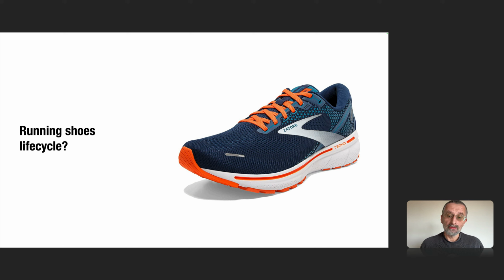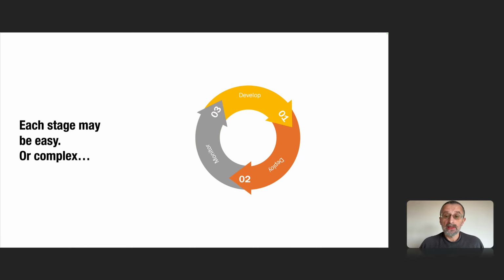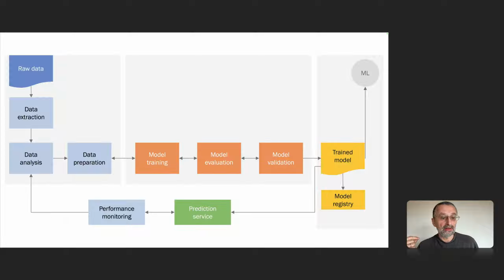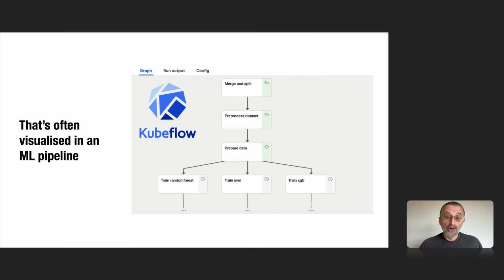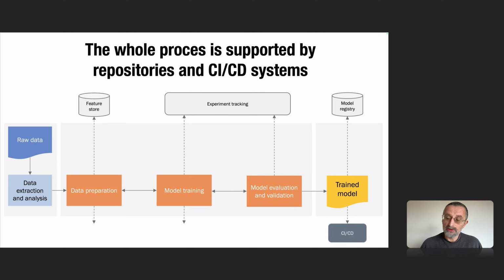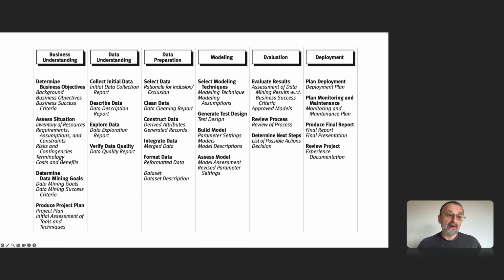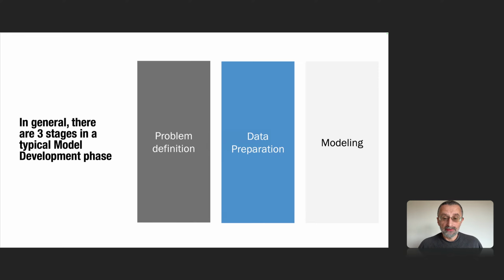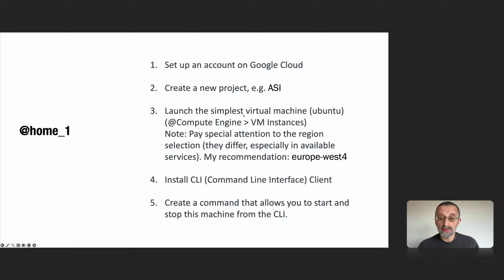ASI2024 03 ML Model Lifecycle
03 ML Model Lifecycle - Full lifecycle of ML models

The core processes of managing a machine learning (ML) model from development through production.

1. Conceptualizing the Lifecycle

The lecture introduces the ML lifecycle by comparing it to the development of a product like a running shoe, which moves through stages of design, provision, and improvement. In the IT world, this mirrors DevOps, which separates the development of code from its operation in a live environment to improve efficiency and stability.

2. ML Model Stages

The ML lifecycle follows a continuous loop consisting of three main phases:
Develop
Creating the model through experimentation and testing.
Deploy
Providing the model as a prediction service via an endpoint, such as an API or mobile app.
Monitor
Tracking the model's performance in production. If the model's accuracy decays over time, it generates a retraining trigger to restart the development phase.

3. Detailed Workflow and Pipeline

A real-world ML project is complex and involves several distinct stages:
Data Preparation
Includes data ingestion (batch or streaming), cleaning, and Feature Engineering.
Feature Stores
These are repositories used to store pre-computed features. They ensure consistency across different teams and projects and reduce redundant computations.

Modeling
Involves selecting algorithms, building the model, evaluation, and validation.
Model Registry
A central place to store different versions of trained models, including metadata about the training data and library versions to ensure the model is reproducible years later.
Production and Serving
Moving the model from the "lab" (experimentation) to production.
Deployment
Putting the model on an endpoint.
Serving
Managing the live interaction with customers, ensuring low latency and high security.

4. Supporting Infrastructure (MLOps)

Managing hundreds or thousands of models requires automation and specialized tools:
CI/CD (Continuous Integration/Continuous Deployment)
Pipelines (e.g., GitHub Actions) that automatically build, test, and deploy models.

Artifacts and Components
Artifacts
The "things" in production, like raw data or trained models.
Components
The scripts or actions (often running in Docker containers) that perform tasks on the artifacts.
Orchestration
Tools like Kubernetes and KubeFlow are used to manage complex, containerized pipelines in the cloud.

5. Methodologies and Best Practices

- CRISP-DM
An established methodology for data science projects that cycles through business understanding, data preparation, modeling, and evaluation.
- Start Small
The lecturer recommends beginning with the "absolute minimum"—the simplest data and tools—before adding complexity like data lakes only when they add real business value.

6. Practical Exercises

The lecture concludes with a call to action for students to gain hands-on experience:
- Cloud Setup
Set up a Google Cloud account and launch a virtual machine using the Command Line Interface (CLI).
- Data Pipeline
Collect data, store it in a bucket, load it into a BigQuery table, and perform SQL queries to prepare data for a Pandas data frame.